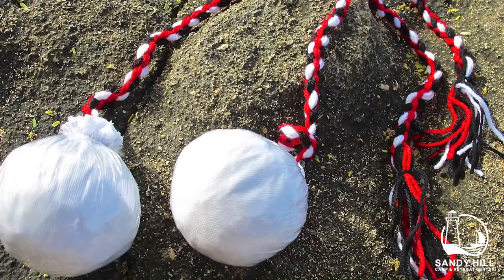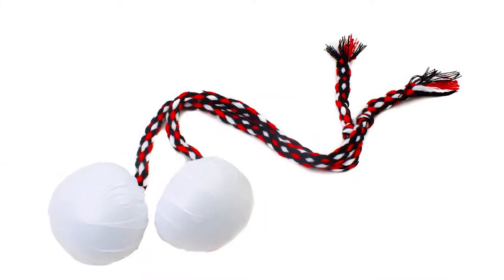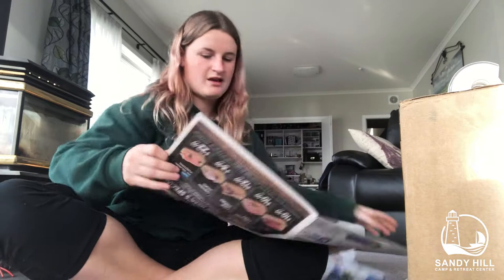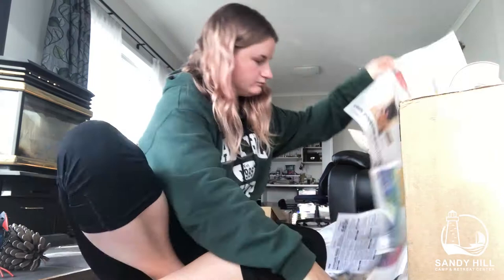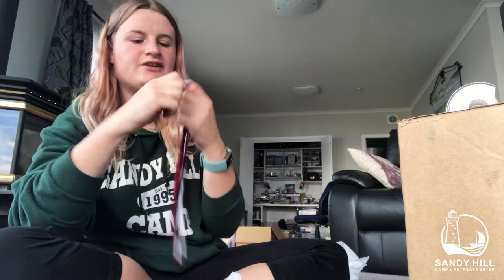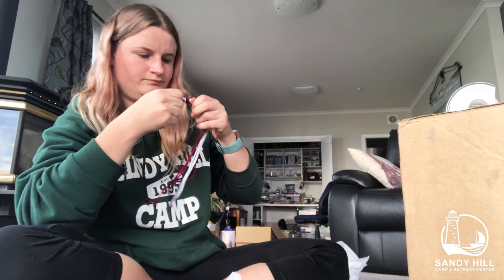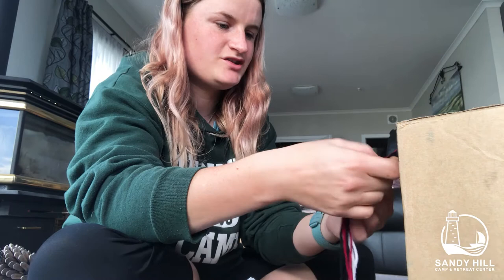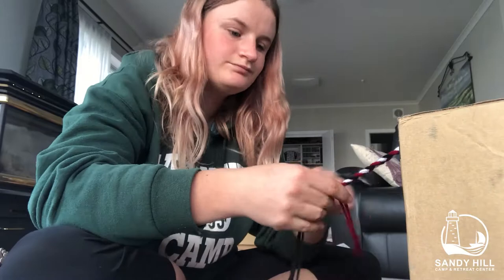Sandy Hill Around The World #37 Making a Māori Poi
It's time to learn more about New Zealand's culture! Today we'll be making a Poi which comes from the Māori people of New Zealand and it's used in traditional performances and dances. It's really easy to make and it will make you feel part of Māori cultural traditions, still enjoyed by a lot of people all over the globe.